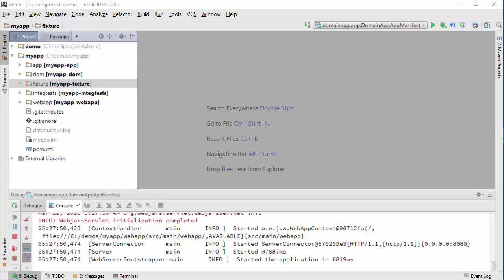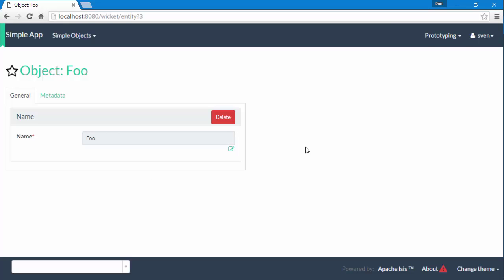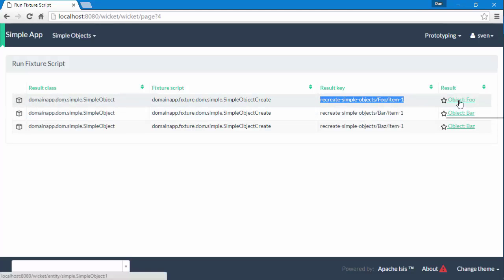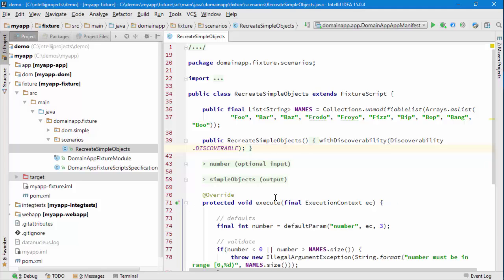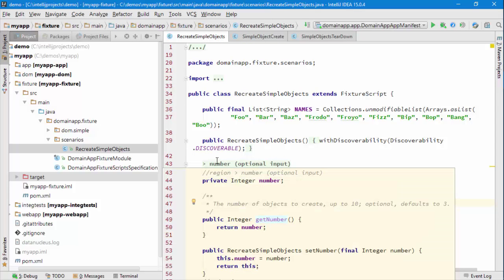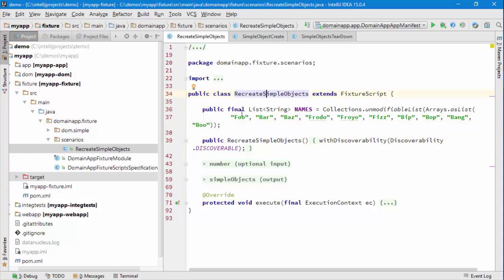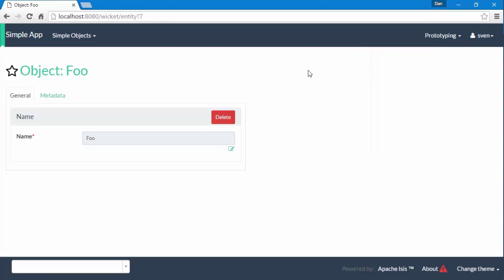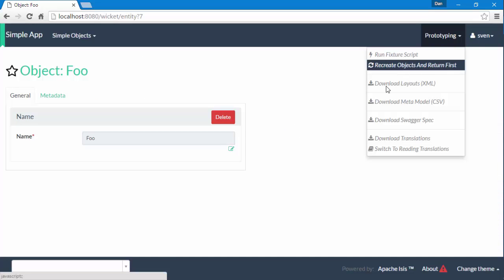005: Apache Isis Fixture Scripts (v1.12.0)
Using fixture scripts to initialize the database, eg while prototyping and for demos